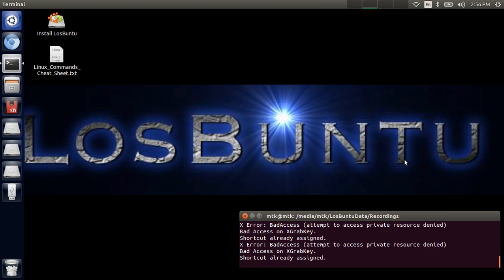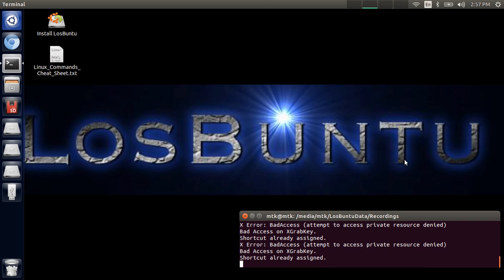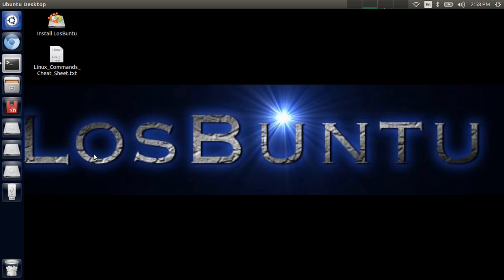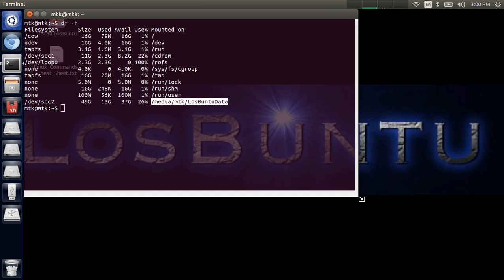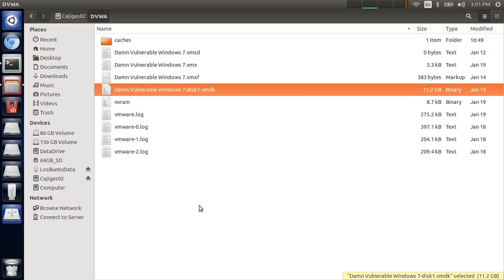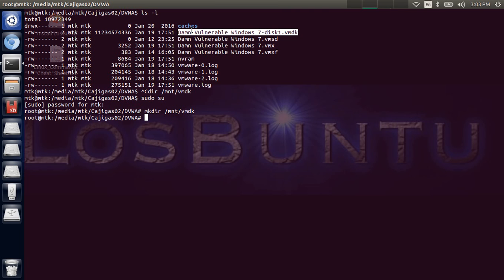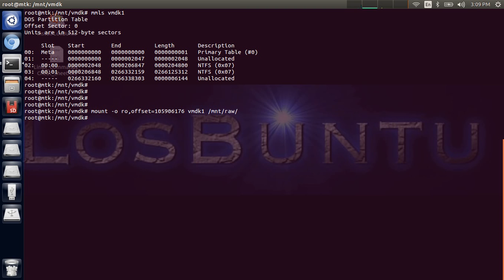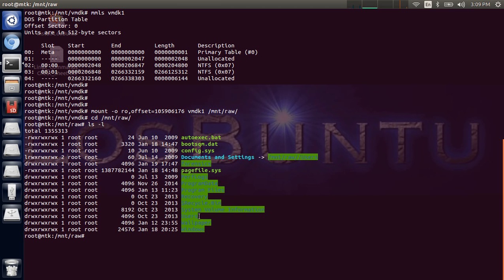How to mount a VMDK file in Linux LosBuntu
This is a tutorial on how to mount and convert a VMDK virtual disk to a RAW disk using Linux LosBuntu.  LosBuntu is a Live Linux DVD primarily used in data forensic investigations, which allows you to add any tool of your choice.